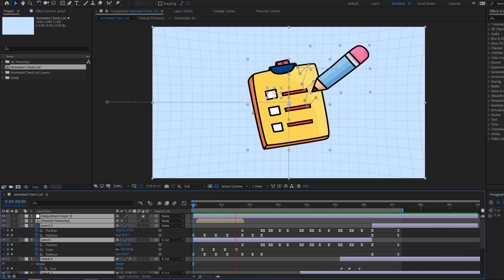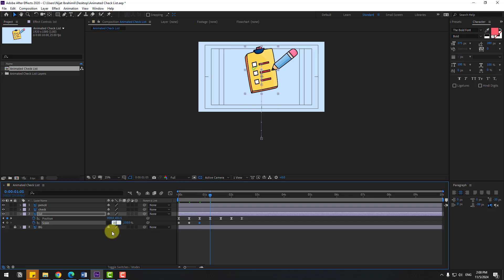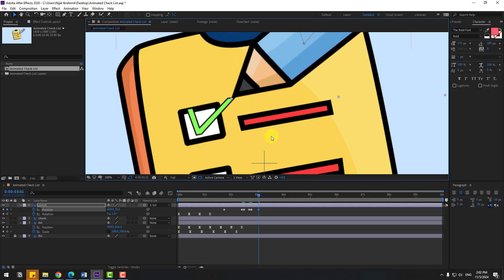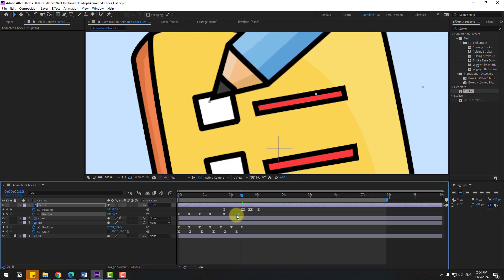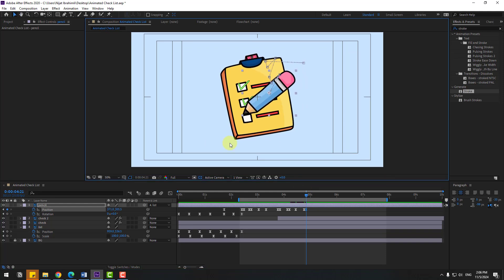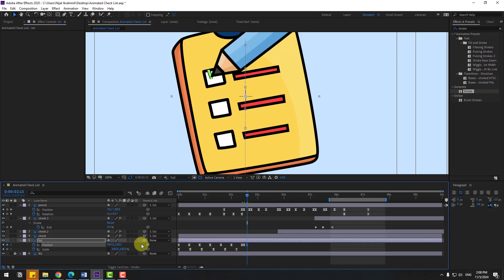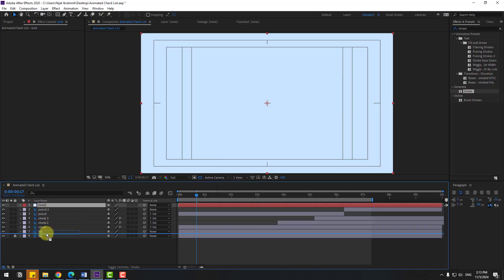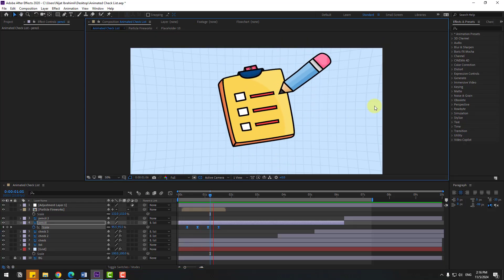Animated To Do List in After Effects Tutorials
Hi guys, welcome to my new video tutorial. In this tutorial i will show how to create 2d animation to do list with using After Effects. Let's get started!